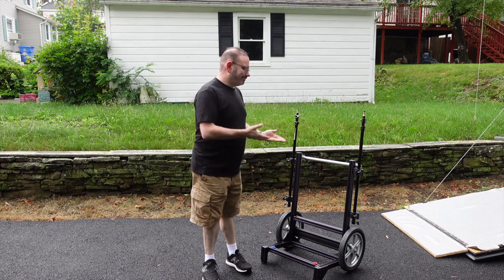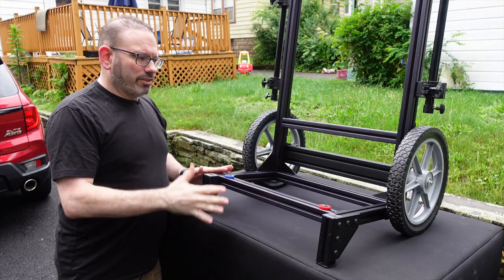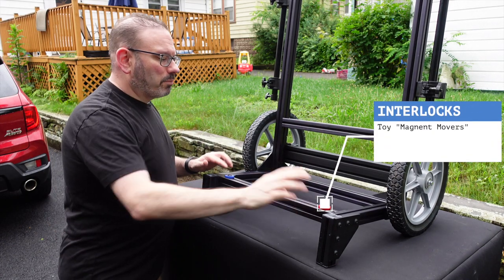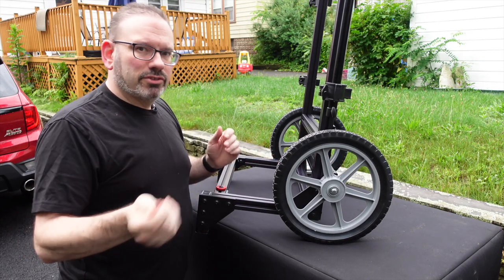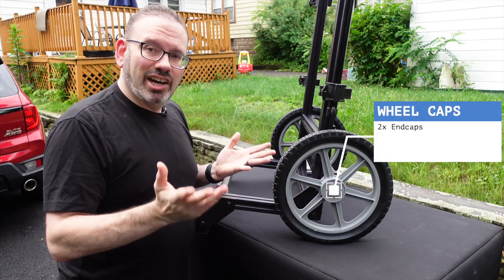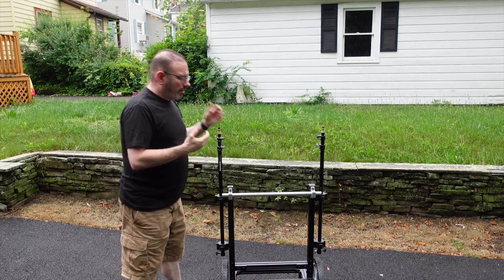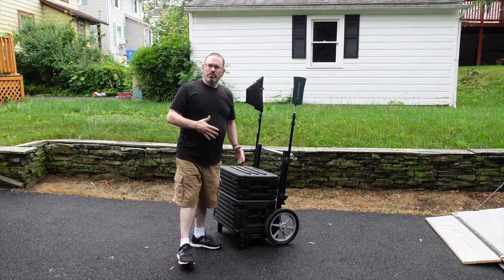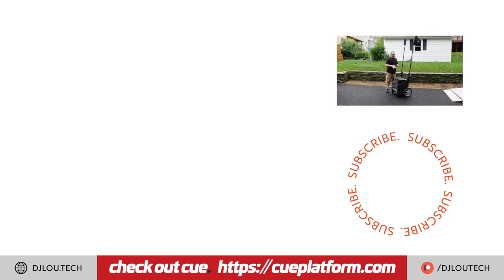DIY “Big Wheel” 8020 Ceremony Cart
I needed something unique for my ceremony system. The ability to get in and out of rugged terrains, something that could carry a decent amount of weight, something that could carry modular cases, something that could mount my antennas, and help to setup and breakdown quickly.

I've turned to 80/20 profile material, the same that my Toadmatic cart uses, to create a sound cart that has some soul from pro-audio carts from the film industry, and put it to my use.

You can check out the full Build of Materials and even more information on the cart